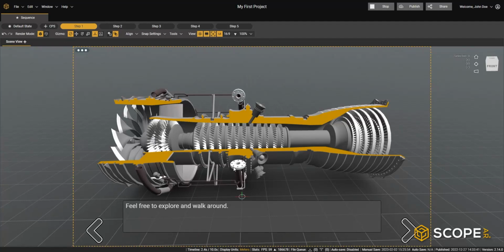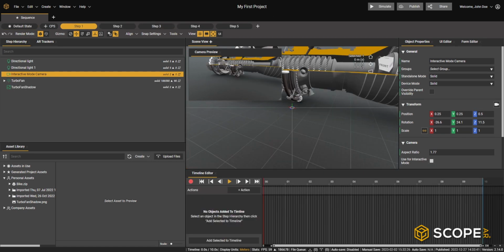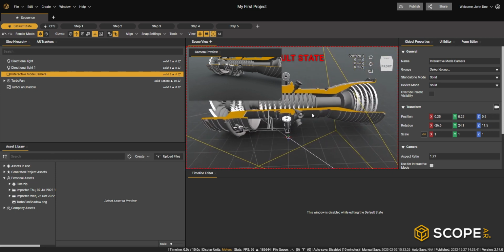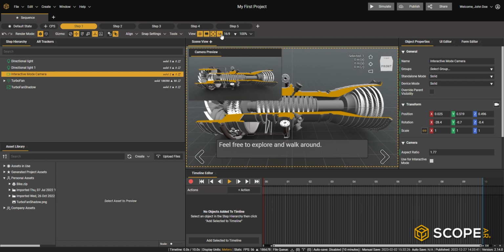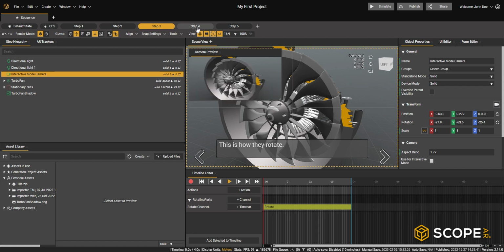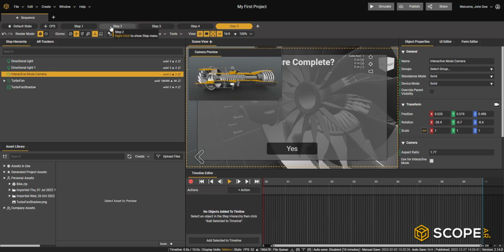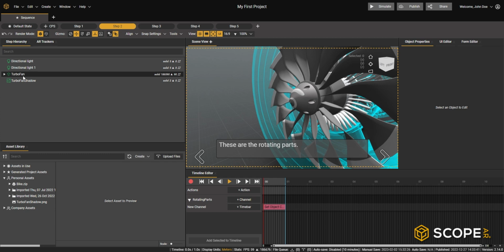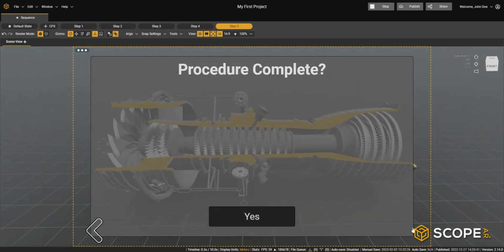WorkLink Create: How to set up preset cameras for each step in Interactive Mode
This video will show you best practice for preparing your WorkLink Create project with interactive mode preset cameras, so that an end user gets the correct visual focus they need when they're looking at a scenario in interactive mode.
WorkLink Create is the market leading augmented reality authoring tool with high efficiency and ease of use.